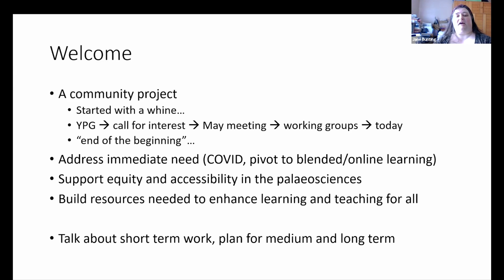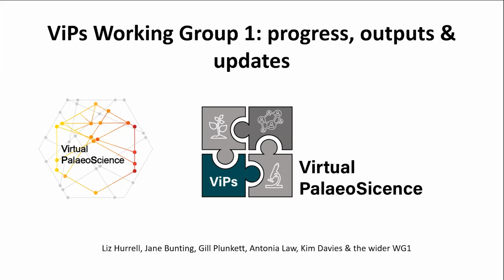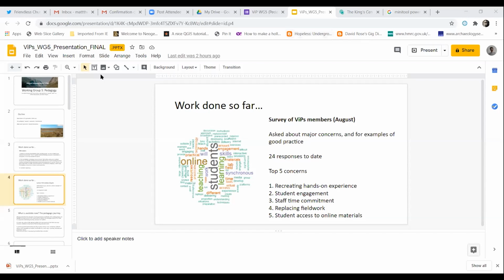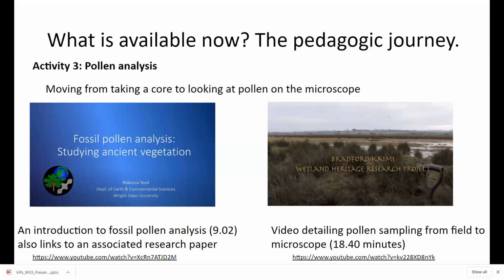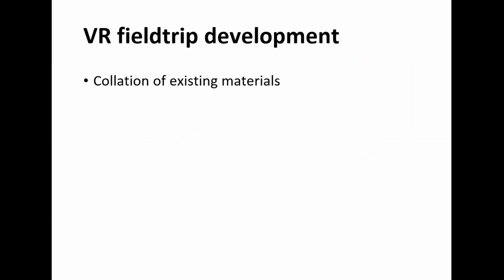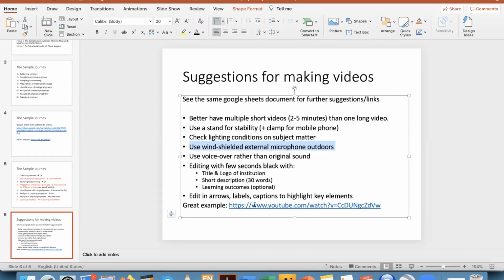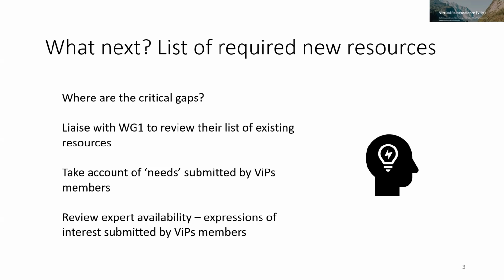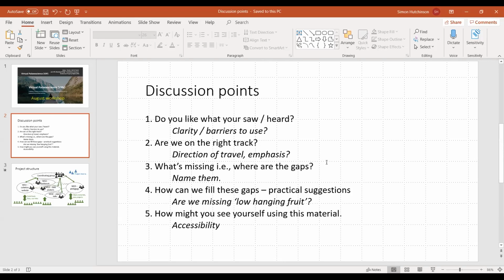ViPs August Workshop: Day 1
This is the lightly edited Zoom video from the first day of the ViPs August 2020 Workshop.
(further information to follow).

11-13:15 – talks from individual working groups

13:45- 16:00 (or earlier) – discussion in smaller groups (focusing on defining gaps in available materials etc.) and plenary